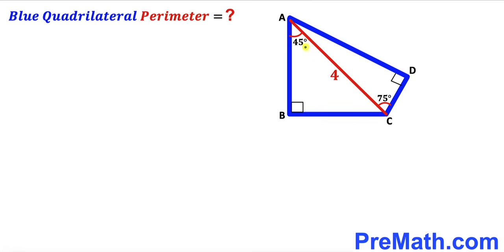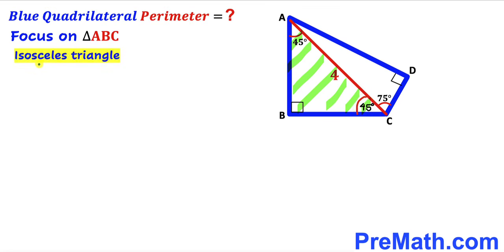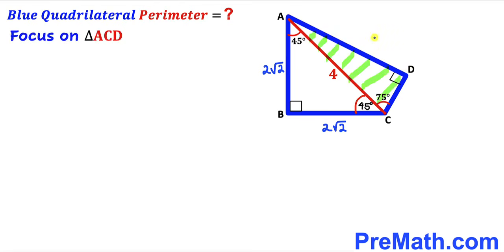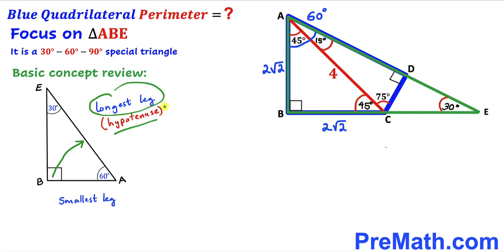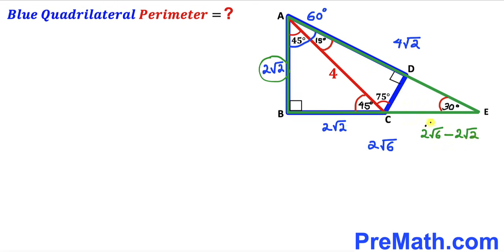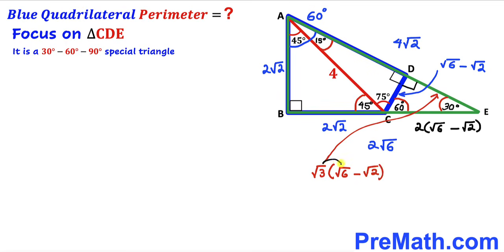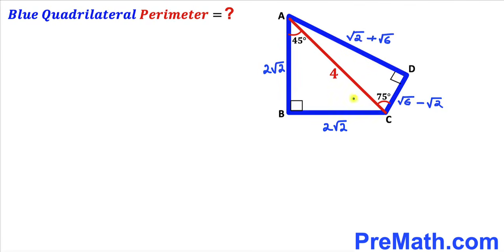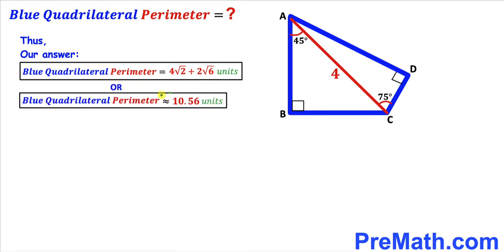Can you find the Blue Quadrilateral Perimeter? | (Calculator NOT Allowed)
Learn how to find the Perimeter of the Blue Quadrilateral. Important Geometry skills are also explained. Step-by-step tutorial by PreMath.com

blackpenredpen
math olympics
olympiad exam
math olympiada
British Math Olympiad
olympics math
olympics mathematics
Number Theory
mathcounts
math at work
Pre Math
Olympiad Mathematics
Olympiad Question
Find Area of the Shaded Triangle
Geometry
Geometry math
Geometry skills
Right triangles
Exterior Angle Theorem
pythagorean theorem
Isosceles Triangles
Area of the Triangle Formula
Competitive exams
Competitive exam
Find Area of the Triangle without Trigonometry
Area of the Triangle
Auxiliary lines method
Pythagorean Theorem
Interior angle sum
Polygon
Pentagon
Irregular pentagon